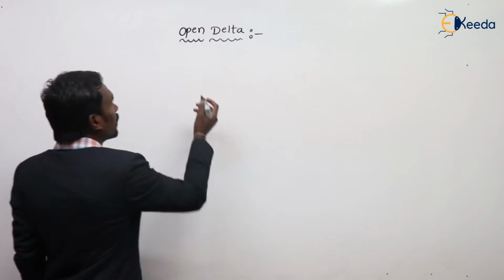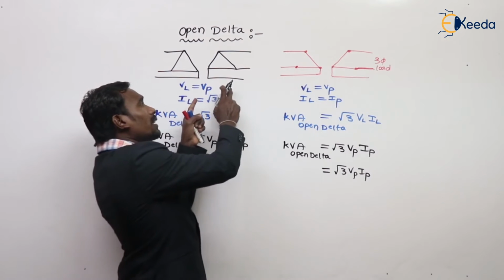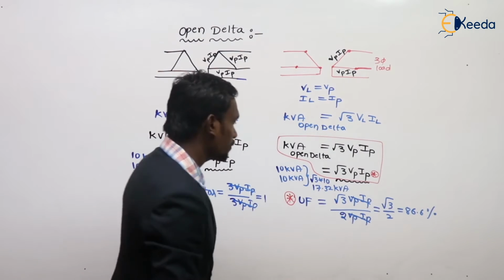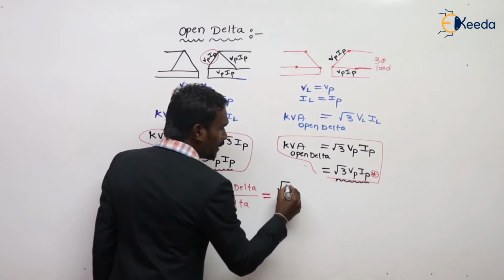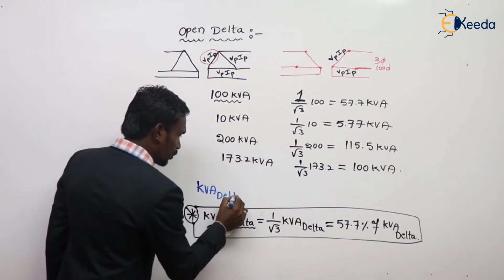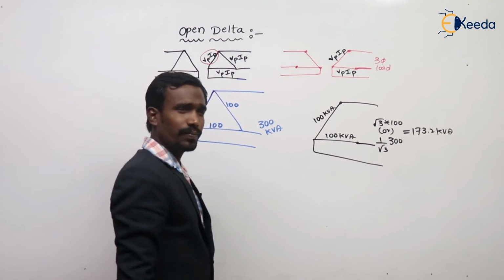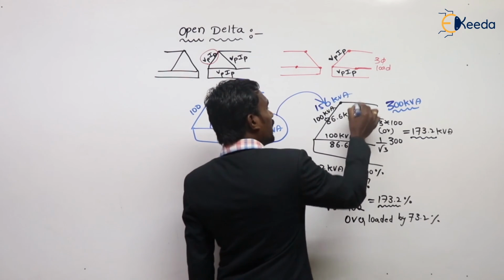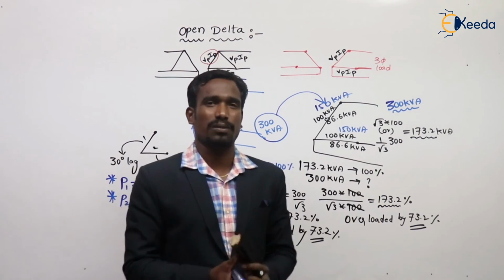Understanding The Significance Of Open Delta Connection | Electrical Machines GATE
Welcome to our GATE Electrical Engineering tutorial! In this video, we delve into the intricacies of the Open Delta Connection in electrical machines, a crucial topic for GATE exam aspirants.

🔍 Key Topics Covered:

Introduction to Open Delta Connection
Advantages and Disadvantages
Application in Electrical Machines
Mathematical Analysis

Happy Learning.